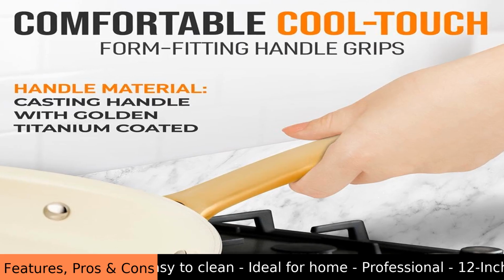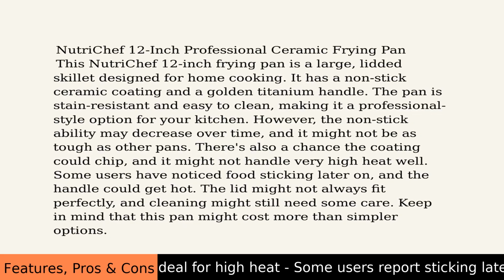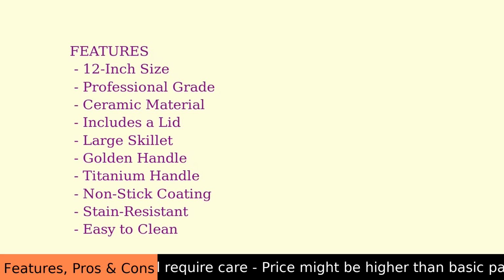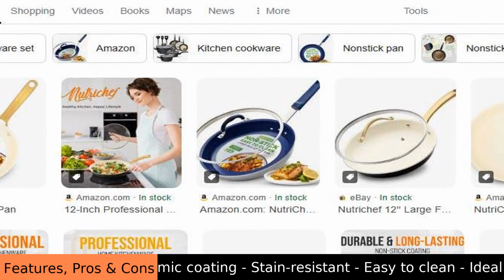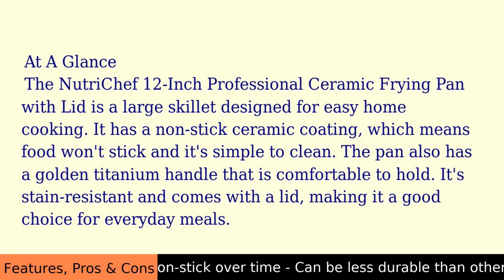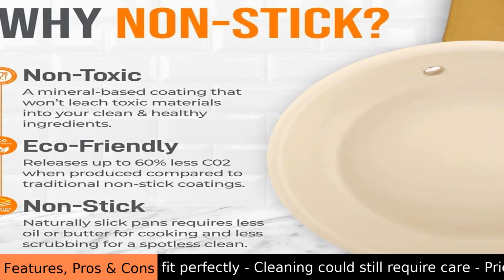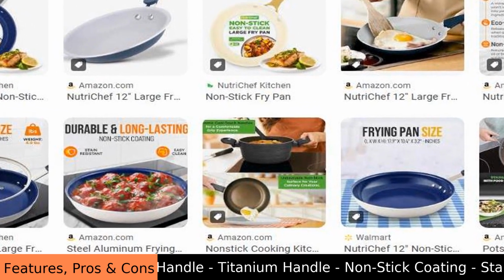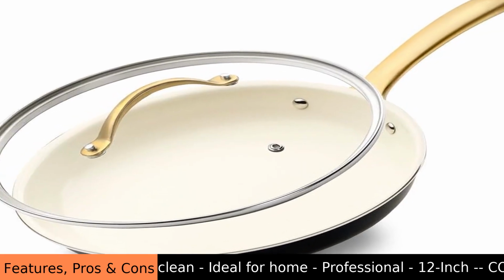NutriChef 12-Inch Professional Ceramic Frying Pan Review - Pros & Cons - NutriChef frying pan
Large skillet

The NutriChef 12-Inch Professional Ceramic Frying Pan is a great addition to any kitchen. It's large, so you can cook a lot of food at once. The golden titanium handle adds a touch of beauty. Plus, the non-stick ceramic coating is like a superhero against stuck-on food. Cleaning is super easy because food slides right off. This pan is ideal for making everything from eggs to fish. It feels sturdy and well-made, not flimsy at all.

This NutriChef 12-Inch Professional Ceramic Frying Pan makes cooking simpler. The 12-inch size offers plenty of space. You can easily flip pancakes or stir-fry vegetables. The non-stick surface means you use less oil. That's good for your health and makes cleanup a breeze. No more scrubbing stubborn food bits! This pan is also stain-resistant. So, you don't have to worry about messy cooking leaving its mark. It's a reliable tool for everyday home cooking.

For anyone looking for a dependable skillet, the NutriChef 12-Inch Professional Ceramic Frying Pan is a solid choice. It heats evenly, so your food cooks just right. The lid helps trap heat and moisture, which is great for cooking things like chicken or simmering sauces. While it doesn't come with bonus items or granite accents, its core function is excellent. It's a workhorse in the kitchen, not involved in any kitchen shenanigans. If you need a good, basic frying pan, this one won't disappoint.

For anyone looking for a dependable nonstick pan without any over-the-top claims, the OXO Good Grips 8" Frying Pan is a great choice. It's practical, easy to use, and easy to clean. It won't suddenly turn you into a gourmet chef, but it will make everyday cooking less of a chore. This OXO Good Grips 8" Frying Pan is a workhorse, not a show pony, and sometimes, that's exactly what you need in your kitchen.

FEATURES:
 - 12-Inch Size
 - Professional Grade
 - Ceramic Material
 - Includes a Lid
 - Large Skillet
 - Golden Handle
 - Titanium Handle
 - Non-Stick Coating
 - Stain-Resistant

PROS:
 - Large skillet
 - With lid
 - Golden handle
 - Non-stick
 - Ceramic coating
 - Stain-resistant
 - Easy to clean
 - Ideal for home
 - Professional
 - 12-Inch

CONS:
 - May lose non-stick over time
 - Can be less durable than others
 - Risk of chipping the coating
 - Lower heat tolerance sometimes
 - Not always ideal for high heat
 - Some users report sticking later
 - Handle might get hot
 - Lid might not fit perfectly
 - Cleaning could still require care
 - Price might be higher than basic pans

12-inch skillet
non-stick frying pan
large skillet with lid
golden titanium handle
stain-resistant pan
easy to clean skillet
home cooking pan
ceramic coating skillet